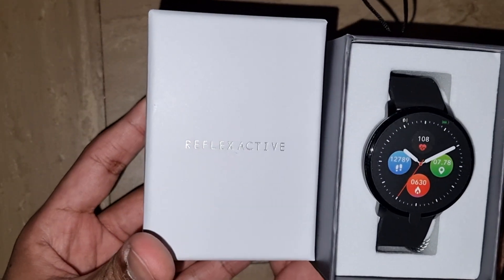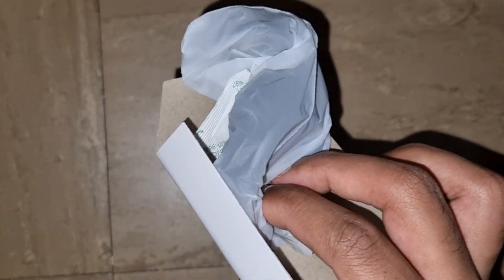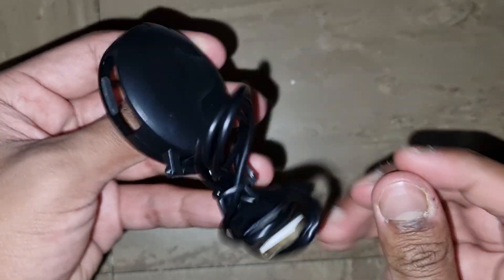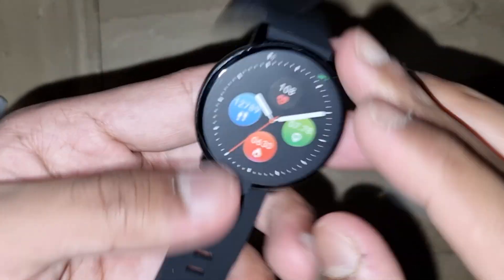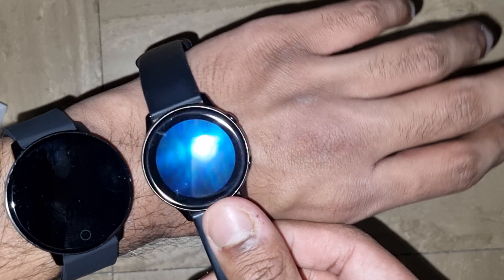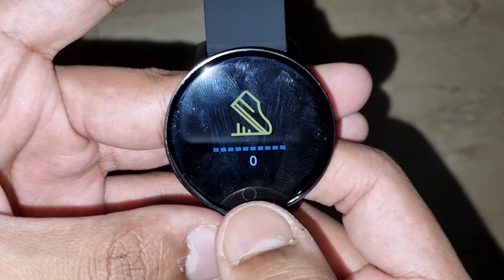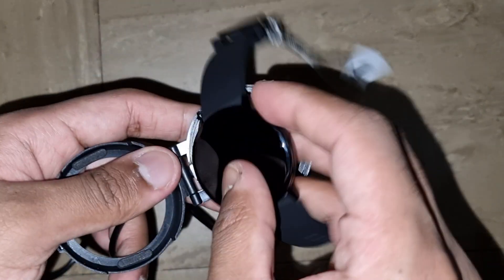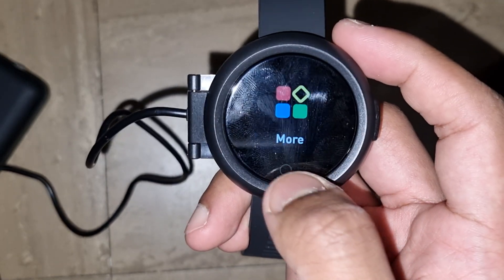Reflex Active Series 5 Smart Watch Unboxing!